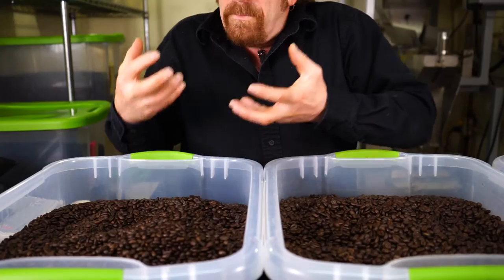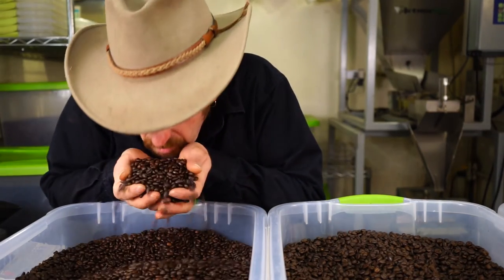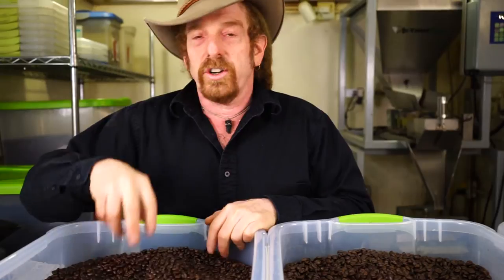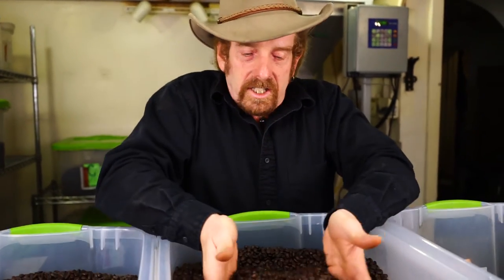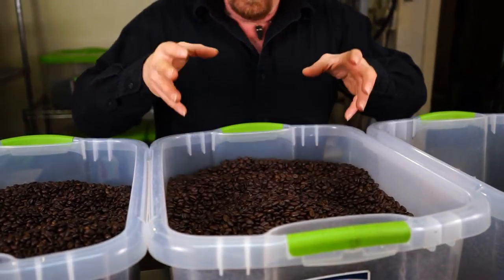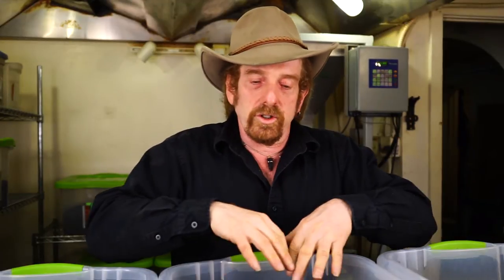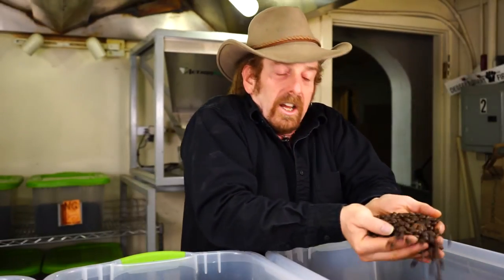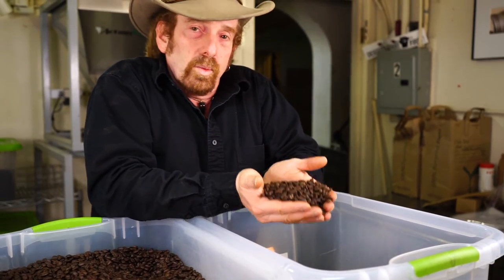Dispelling the Myth of Roast Color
The way coffee beans are prepared has more to do with the flavor profile than the roast color.  The three coffees I talk about in this video are almost the same roast color and have very different profiles in the cup.